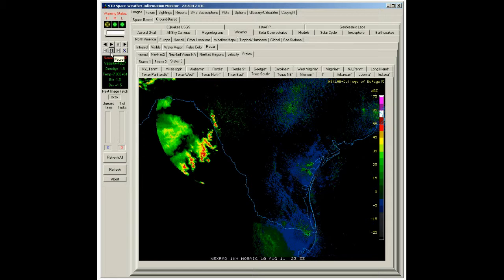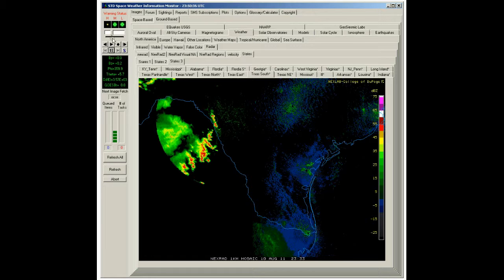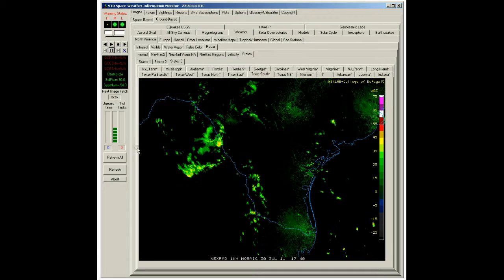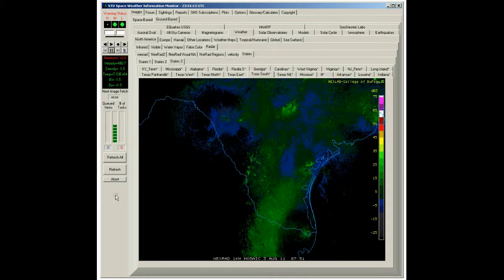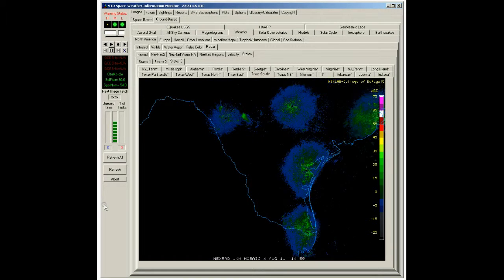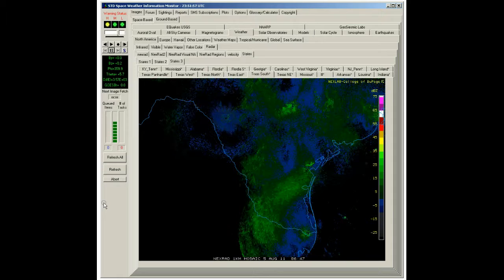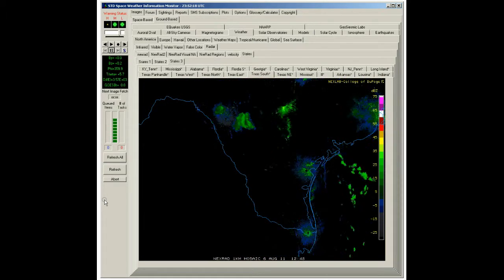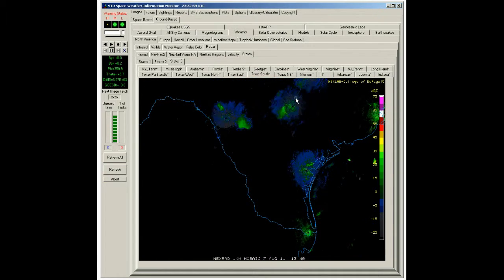NexRad II - State of Texas South - Detail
NexRad II - State of Texas South - Detail.avi

Using SWIM - I collected the 'current image' 12 times per hour.  This was/is to study data when weather looks quite - tons of data in the 'quiet'  I find what appears to be an inter-station communication pattern..

Just the facts - this high res video should allow all to grab any frame and vector/time sync to see if the energy beans to interconnect the NexRad (nexrad II) stations - or if there is a satellite space to surface, or surface to space energy transfer.

Also wish to explore the 'cosmic bullets' - always in same direction at any point in time, but comes at different direction vectors as time changes - day/night, or low earth orbiting weather satellite.

SORRY - audio is very low, not required, but I will fix (somehow).  This is HD to allow frames to be used for technical analysis - looking at various stations at same time stamp.  This I made (fast) to allow Long Valley venting to be explored wrt human actions augmenting natural events.

dutchsinse's Channel? - YouTube

The Enterprise Mission - The truth is out there - and we found it

NexRad II, US West Coast, long valley, CA, venting staeam, raw data, Dutch Sinse, HAARP, FLASH Radar